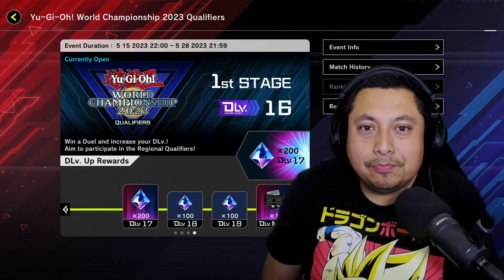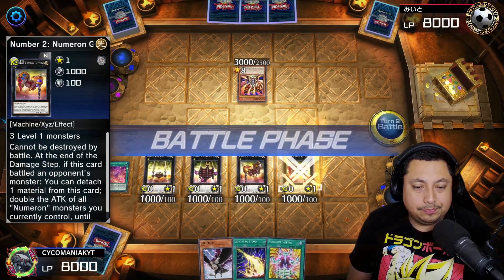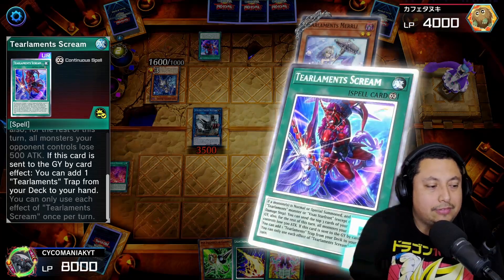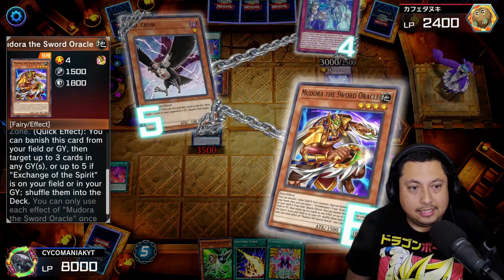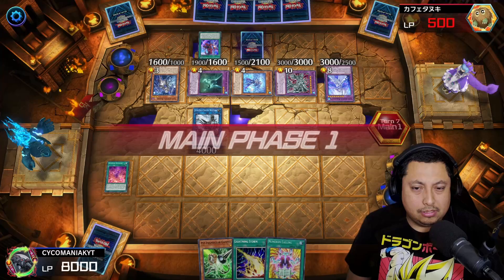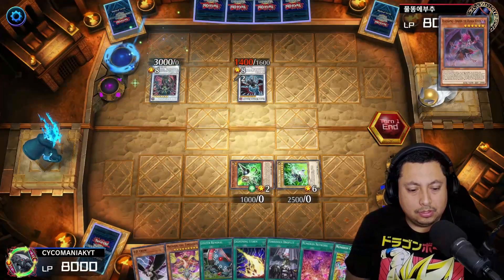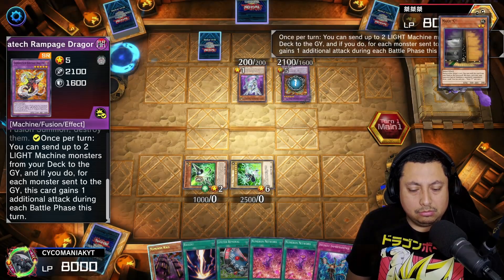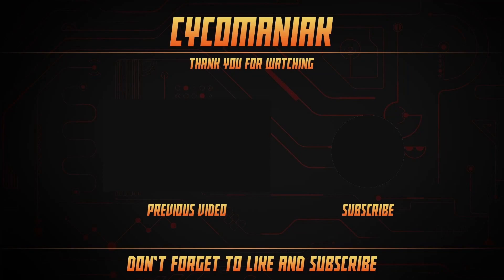Farm easy wins with this numenron deck in Master Duel World Championship 2023 Qualifier